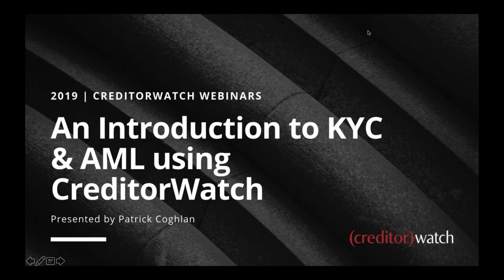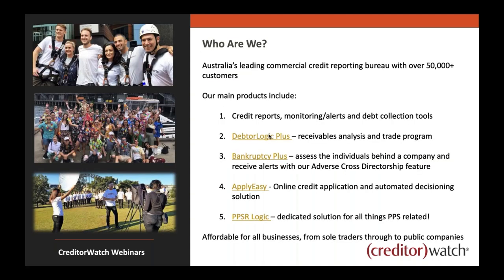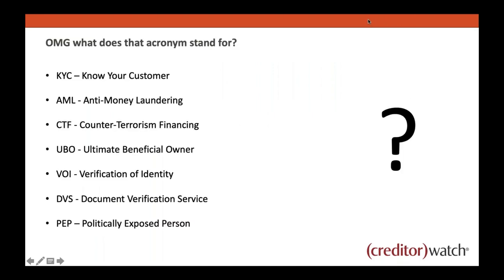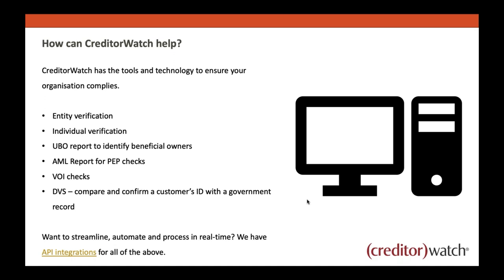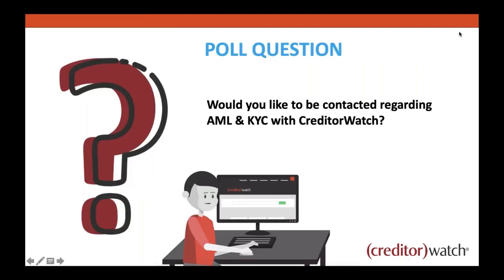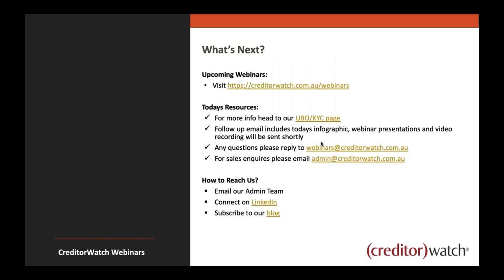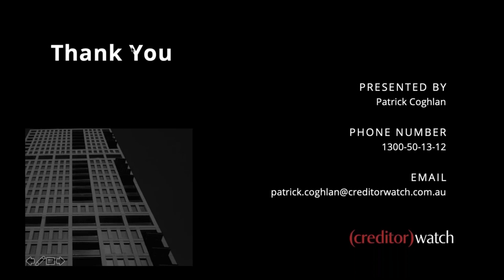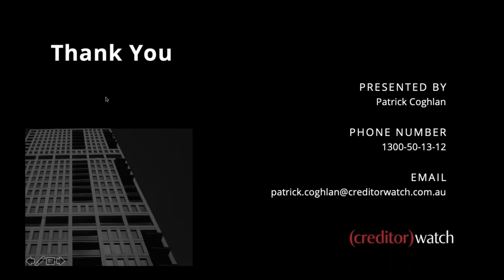An Introduction to KYC & AML using CreditorWatch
Know Your Customer (KYC) procedures are a critical function to assess and monitor customer risk; they are also a legal requirement to comply with Anti-Money Laundering (AML) laws. Join our CEO Patrick Coghlan in one of our most important webinars this year!

We've been working hard and would like to introduce TWO NEW products:

1. AML Screening Report
2. UBO with AML Screening